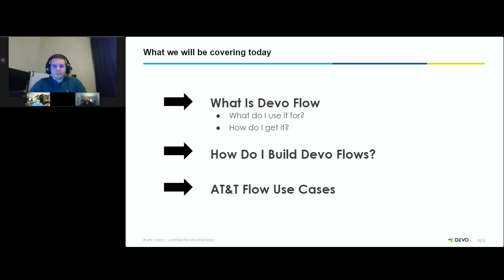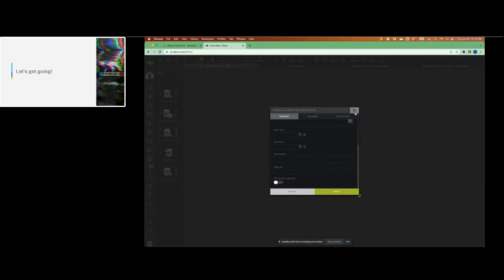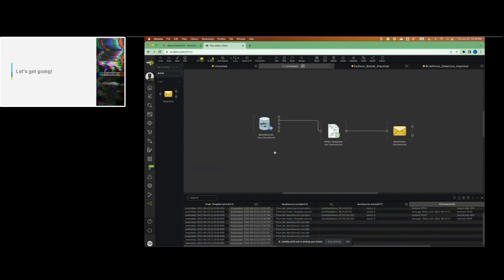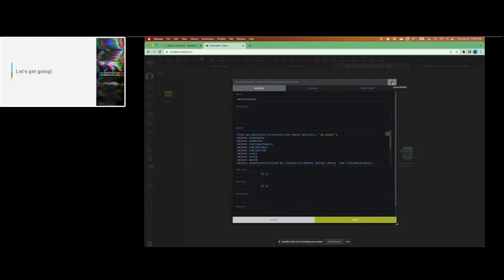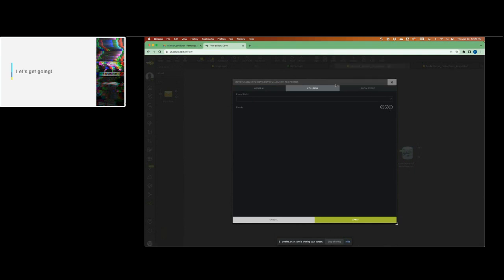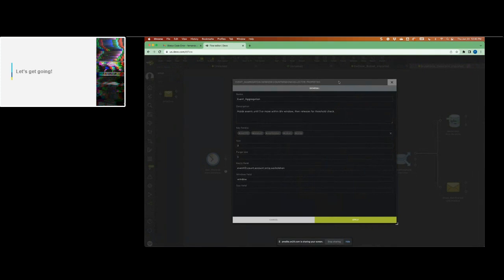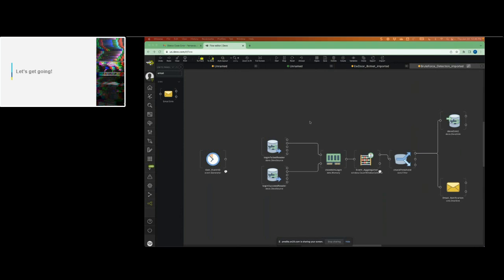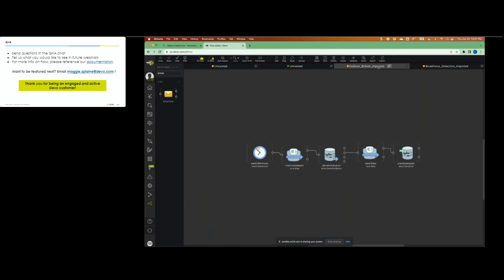Customer Spotlight Flow 101 with AT&T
Unlock the power of Devo Flow in this customer webinar, Flow 101. Part of the Devo Platform, Flow is a visual editor that extends the correlation, alerting, and analytics capabilities of Devo.

In this webinar, we’ll show you the building blocks of Flow, how to get started with the features, and how to leverage it in your environment. Plus, hear from the SOC team at AT&T, some of our most advanced Flow users, on how they leverage Flow. They’ll walk through some of their most common use cases and share tips and best practices along the way.

 Agenda:
 1. Introduction to Devo Flow
 2. Who can use Flow?
 3. Flow benefits and use cases
 4. How to get started with Flow today
 5. Josh Copeland and Mark Willis – How AT&T leverages Flow + use case walkthrough
 6. Q&A